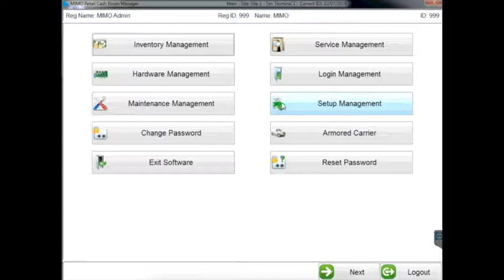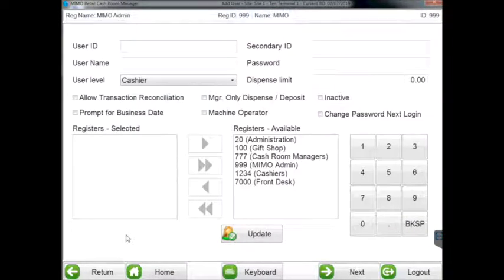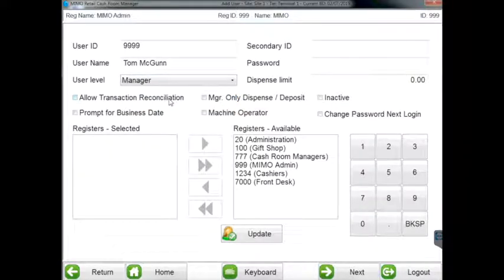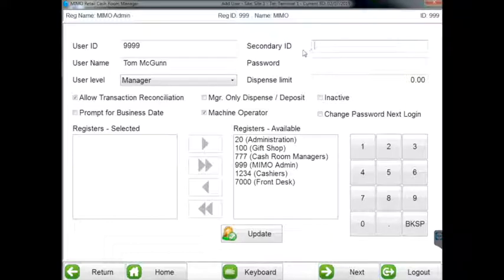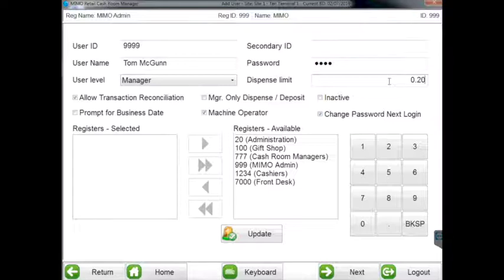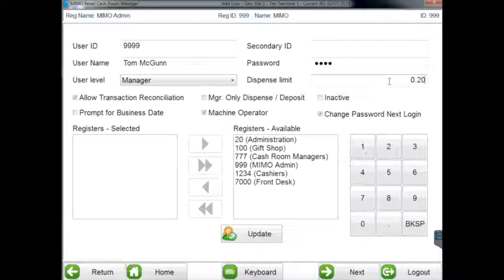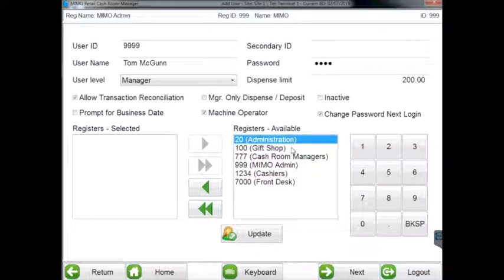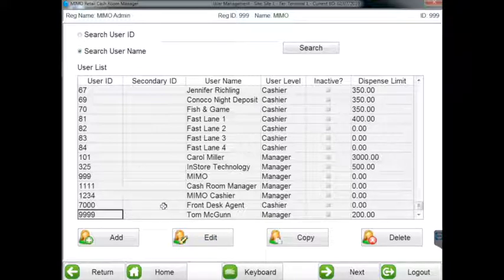User Management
Reviewing the MIMO User setup and editing process.